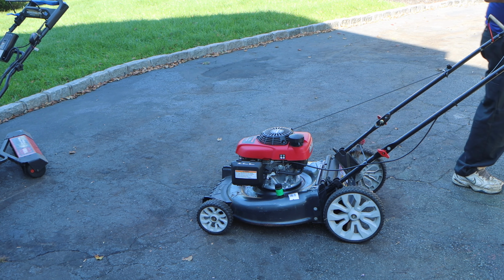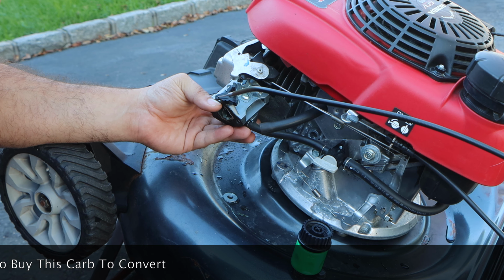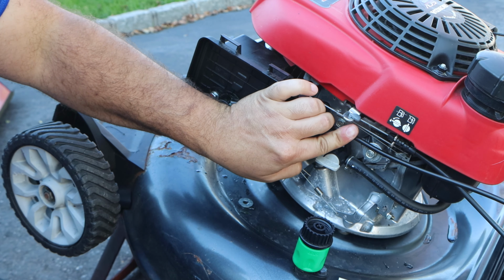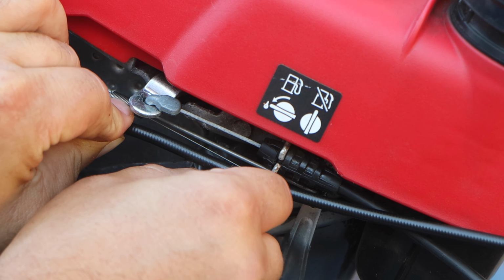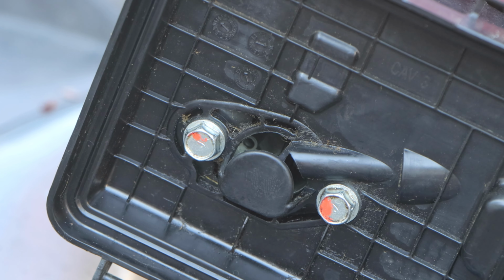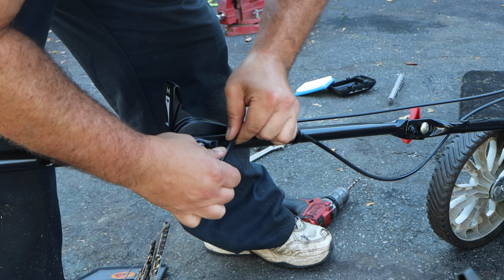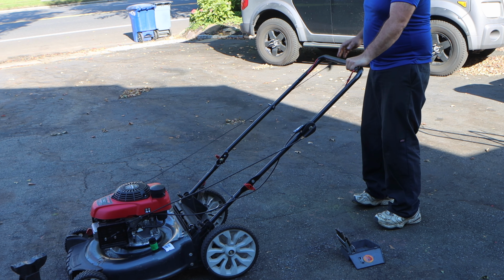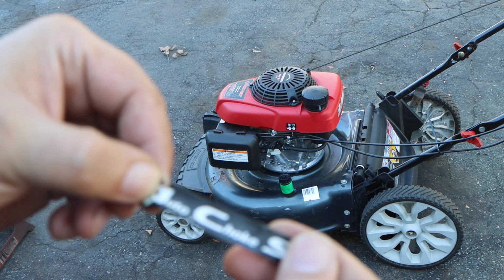Deleting Honda Auto Choke TO MAKE IT RELIABLE! HONDA MOWER STARTS ON FIRST PULL VIA EL MANUAL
Honda Mowers Suck...You gotta work with what you got!

Sometimes older is better...lets THROW IT BACK!

Amazon Link To Carb
Ebay Link To Cable
Amazon Link To Rubber Cushion Clips(THEY COME IN HANDY)

Fan Mail Send To:

Pattay’s Performance
55 Broadway
Box#671

SOME EVERYDAY TOOLS I USE AS SEEN IN THE VIDEO!

Weld Tip Set that I use to Clean Carbs

Micro Drill Bit Set

Spark Plug Gap Tool

Adjustable Vise Grip Fuel Line / Rad Hose Pliers

Antiseize (Gift From the Gods)

Dewalt Bit Set that includes Square Bits

12V Smart Charger for Electric Start On Mowers

MRO SPRAY PAINT BLACK

LED Rechargeable Head Light Lamp

EZ RED LED Rechargeable Neck Lamp

IF YOU NEED SECOND HAND SNOW BLOWER PARTS CHECK OUT BAER’S SPARE’S!  BEST IN THE BUSINESS

Link to Ebay Store